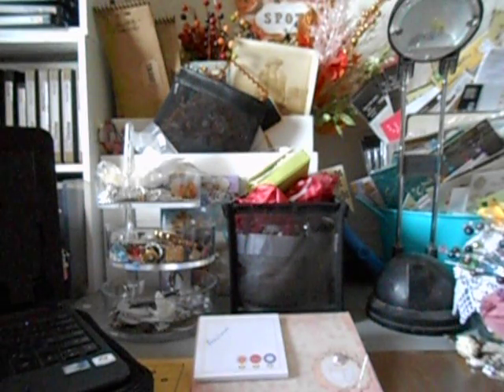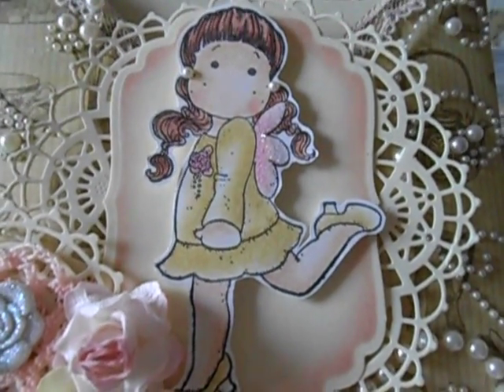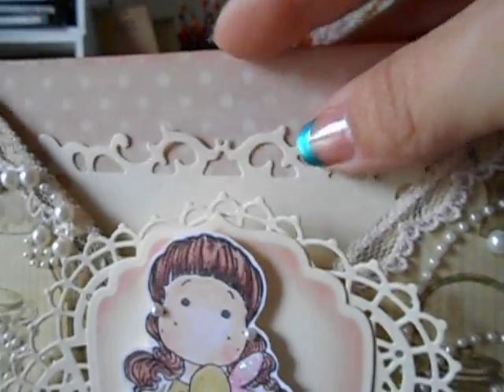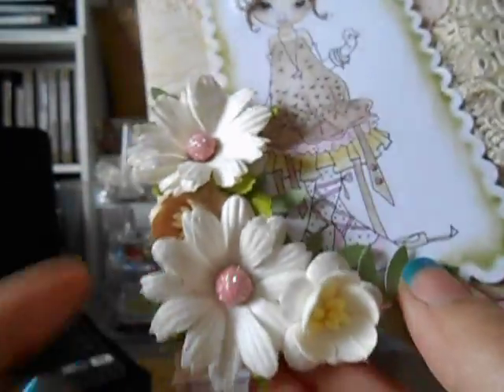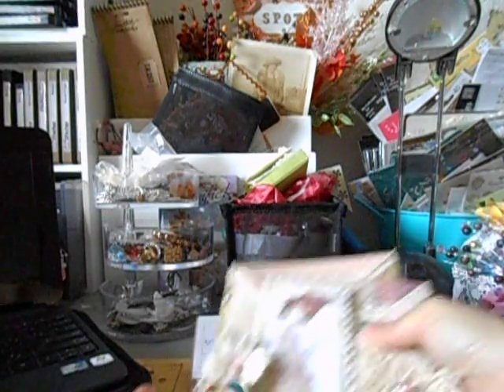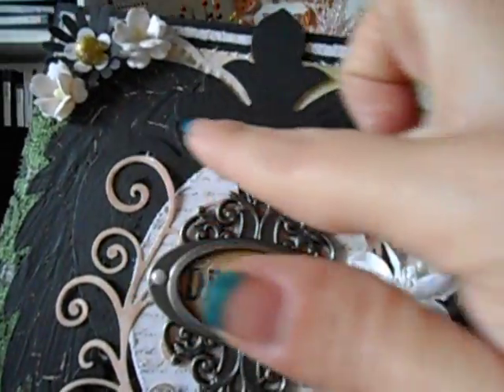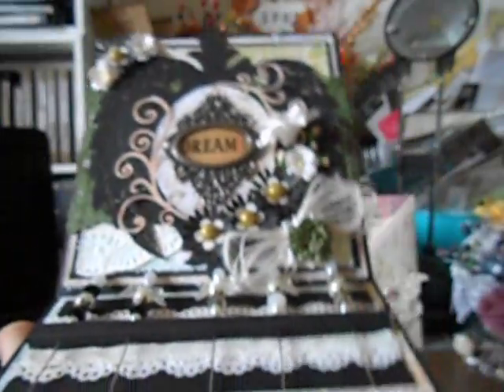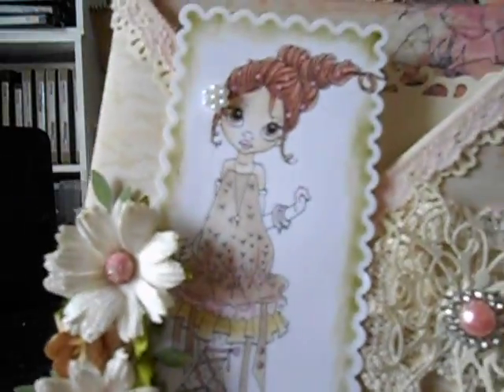Card Swap with Gloria (gloriascraps2) youtube